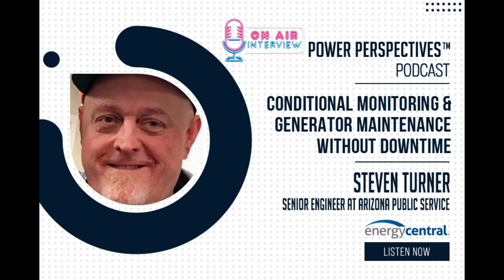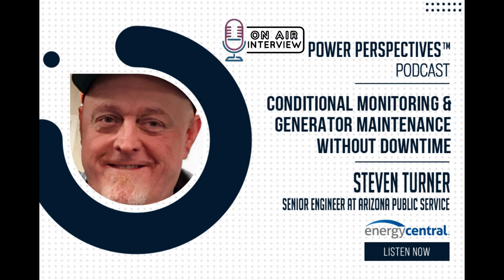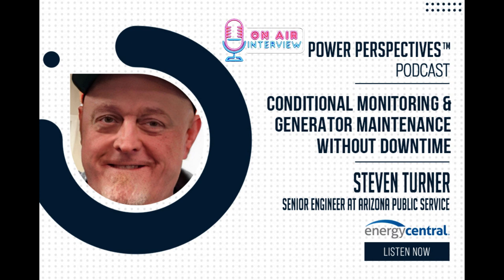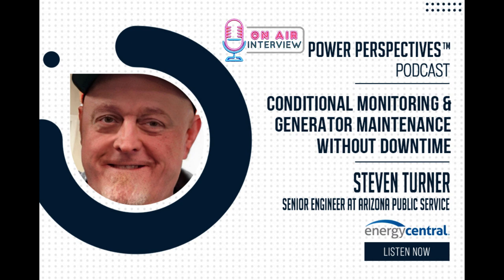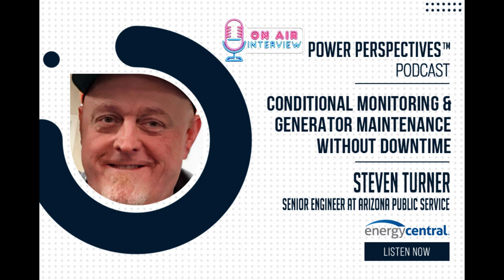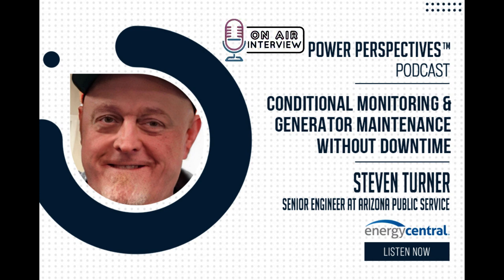'Conditional Monitoring & Generator Maintenance Without Downtime' with Steven Turner, APS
Episode 104. 'Conditional Monitoring & Generator Maintenance Without Downtime' with Steven Turner, Senior Engineer at Arizona Public Service

A main focus on note in the utility industry that's been gaining headlines more and more has been grid reliability and ensuring that no matter where and when energy is needed that the power sector is able to provide it. While some of the challenges in this arena come from unexpected events like extreme weather or equipment failure, another source that must not be overlooked is from planned maintenance. Equipment needs to be powered down regularly to perform fixes and upgrades, but taking those assets off the grid needs to be carefully timed so the aggregate flow of power can continue humming in the direction it's needed.

Managing such planned outages is critical not just for the customer to get their power but also so utilities aren't losing too much money in the meantime. These needs combine to make the topic of this week's episode of the Energy Central Power Perspectives Podcast so exciting, and that is via conditional monitoring of assets and performance of necessary generator maintenance without needing to plan for wider outages. Steven Turner, a Senior Engineer at Arizona Public Service, has been advancing new techniques and technologies to advance this field, a topic he recently addressed at the IEEE Annual Conference. For those who were not able to attend live, Steven joins podcast host Jason Price and producer Matt Chester to share the crucial message and speculate on how these advancements can improve the utility sector in the coming years.

Steven Turner's Energy Central Profile

Did you know? The Energy Central Power Perspectives Podcast has been identified as one of the industry's 'Top 25 Energy Podcasts'